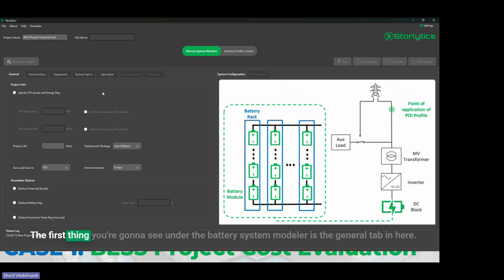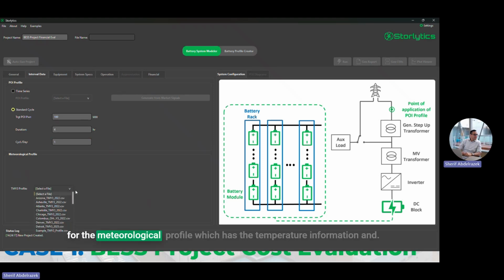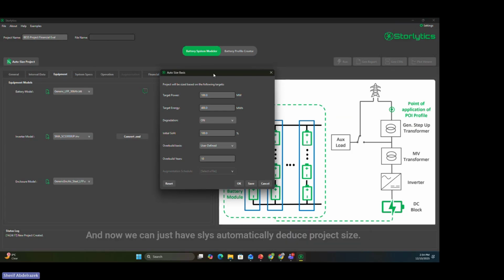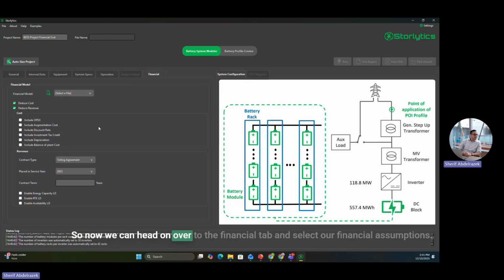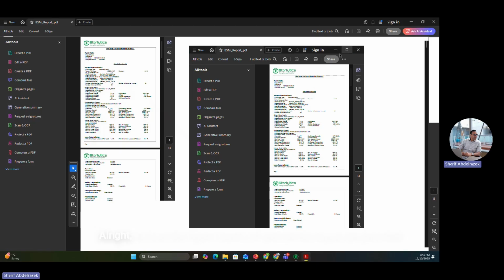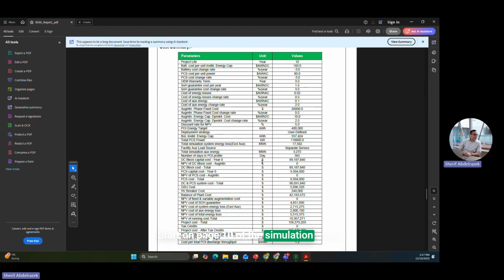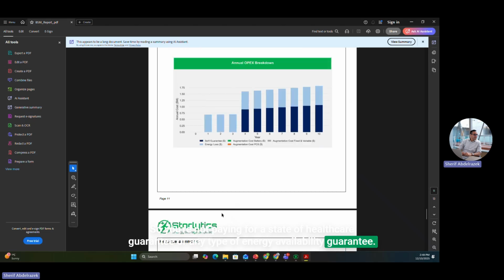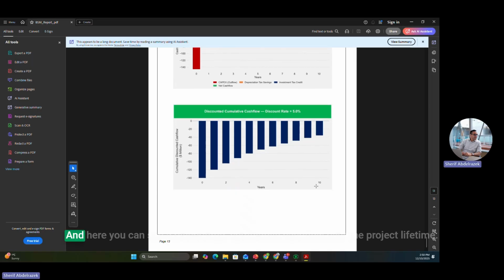How to Forecast BESS Project Cost & Revenue in Under 10 Minutes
In this concise demo, we walk through how to estimate Battery Energy Storage System (BESS) project costs and revenue in under 10 minutes using Storlytics.

The video covers a complete, end-to-end financial evaluation workflow, from initial project setup and automated system sizing to degradation modeling, auxiliary load estimation, and financial results including CAPEX, NPV, OPEX, revenue, and cash flow.

Using a realistic example, we demonstrate how Storlytics enables fast, transparent, and accurate BESS project evaluation, helping developers, owners, and financiers reduce uncertainty and improve confidence in project bankability.

This demo is part of the Storlytics Version 4 Introduction & Training Workshop series.

Video Timeline
00:00 Introduction and demo objective
00:25 Project setup and general inputs
01:15 Project life, deployment strategy, and simulation options
02:05 Interval data and sizing assumptions
02:45 Meteorological profile and location-based temperature modeling
03:20 Battery, inverter, and enclosure selection
04:05 Automated project sizing workflow
05:10 Reviewing system capacity and operational limits
05:55 Financial model and cost assumptions
06:45 Revenue modeling using a tolling agreement
07:30 Running the simulation and generating reports
08:00 Degradation, auxiliary load, and adequacy results
08:35 Financial results: NPV, OPEX, revenue, and cash flow
09:30 Key takeaways and closing